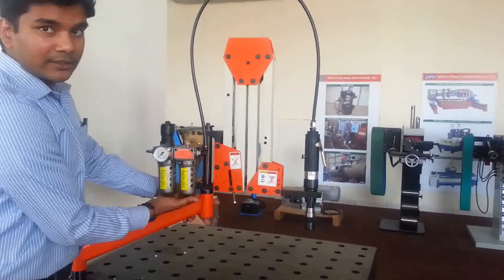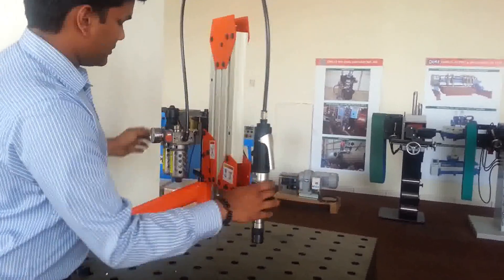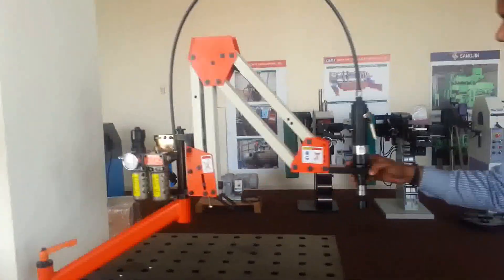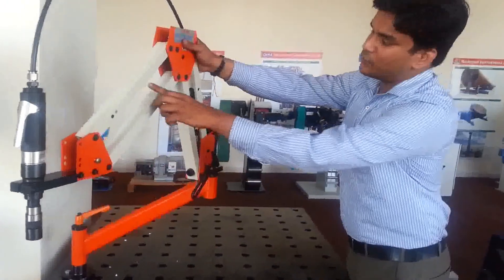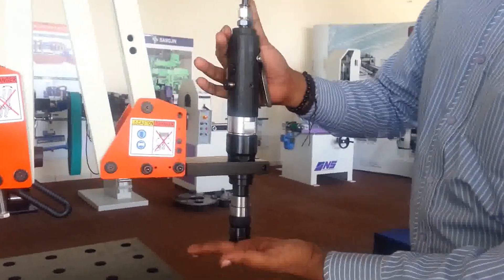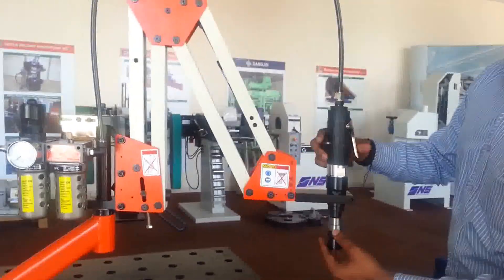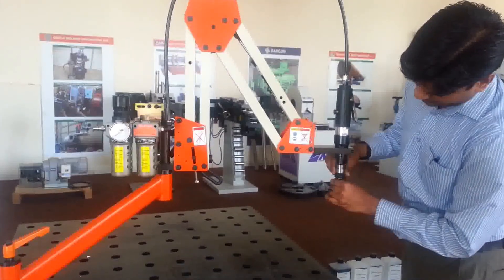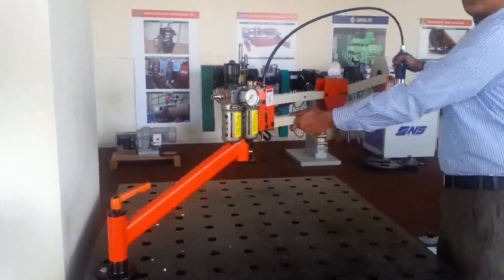ROCKWOOD AIR TAPPING MACHINE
Rockwood supplies Electric, Pneumatic and Hydraulic tapping machines and relative accessories, including tap holder and quick change tapping chuck.

Models available to tap hole dia. from min 2 mm to max 60 mm.